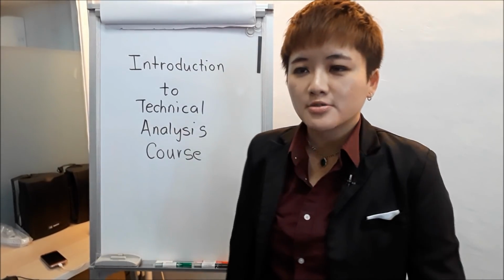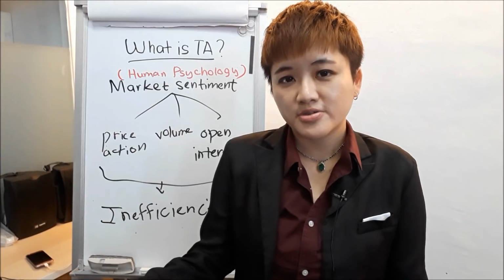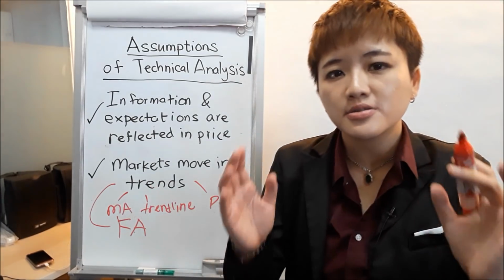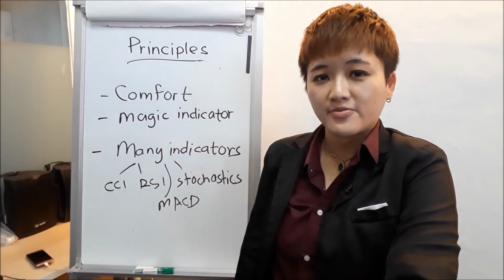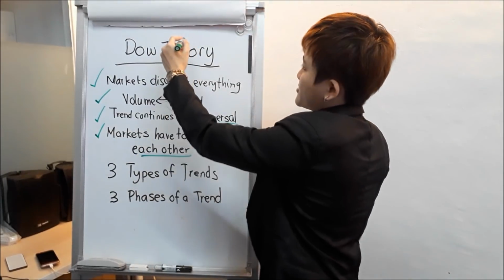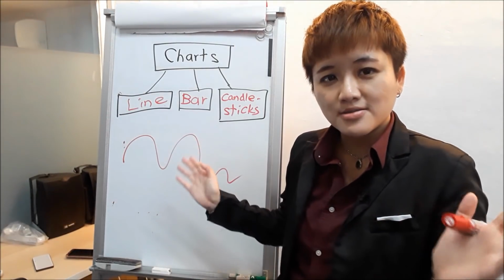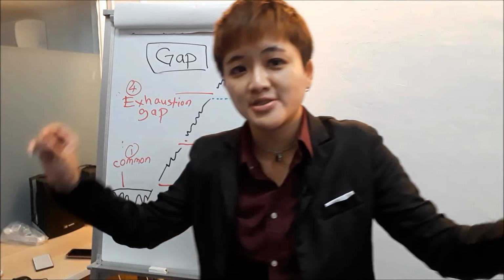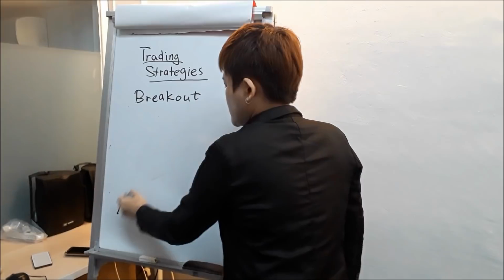Learn Technical Analysis in 30 Minutes - All the Basics You Need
In this introduction to technical analysis course, i will share with you the basics of technical analysis along with the concepts of technical analysis that you need to know.

I will also share with you some trading strategies and trading indicators in which you can apply to your technical analysis. Whether you are a forex trader or stocks trader, you will be able to benefit from this free technical analysis course I've made for you.

I'll also cover on Dow Theory, Random walk theory and efficient market hypothesis which is essential for every trader to know. If you want to learn all the technical analysis basics, this online course will be for you.

If you can, share it with friends that you think can benefit from this online course.